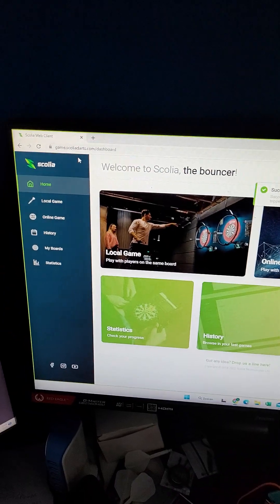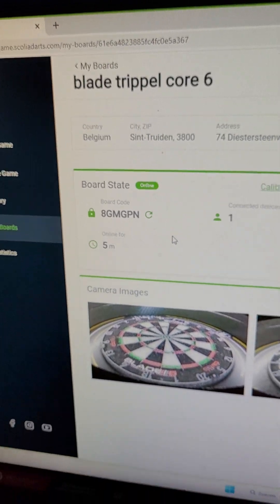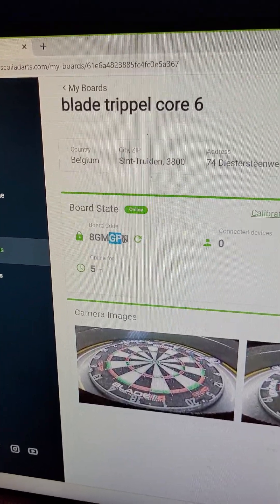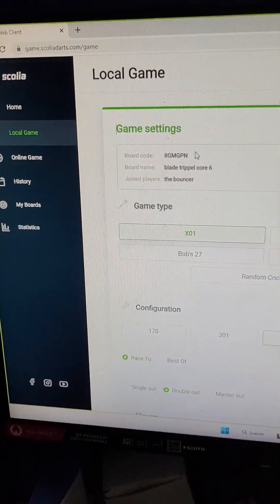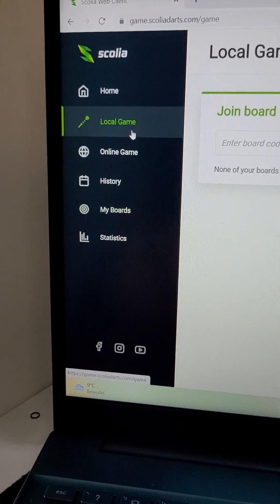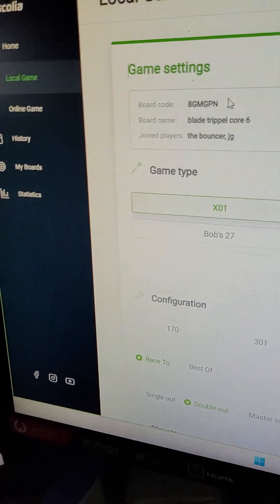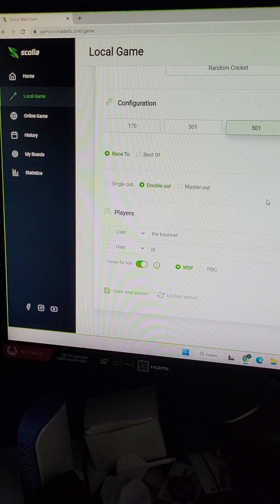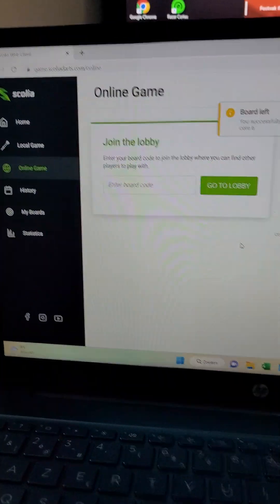how can i use 2 accounts on 1 scolia. scolia pro/home version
Dear members. I see the question coming back more than once how can I join/link a 2nd account on my scolia home/pro version. I'd like to explain the video below 😁